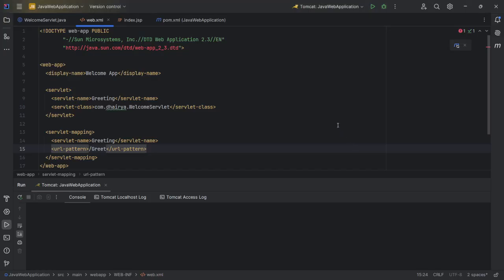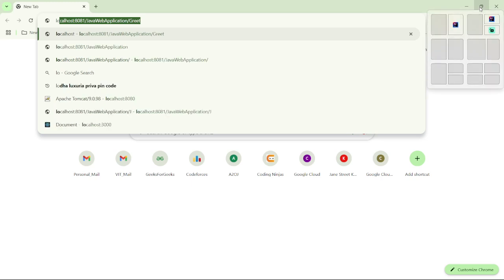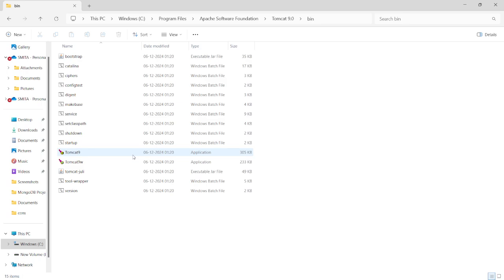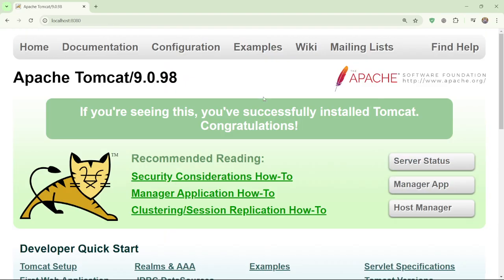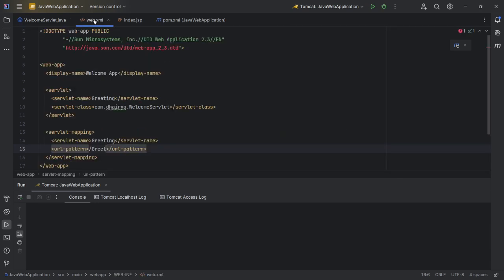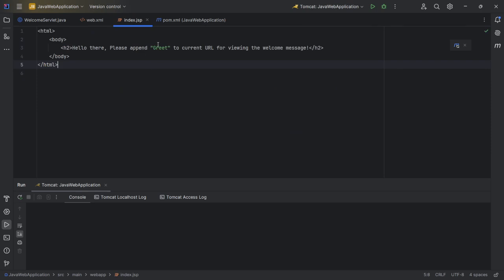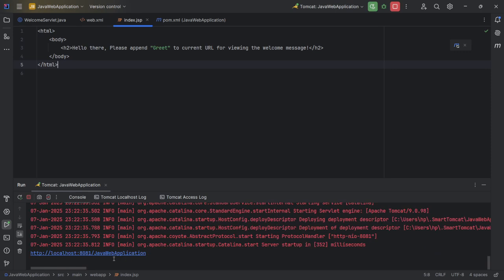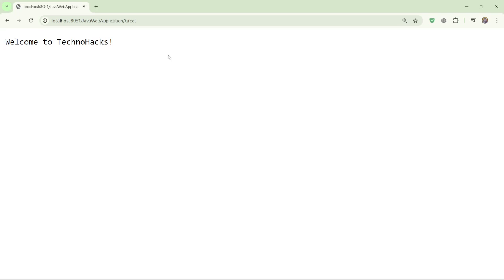Creating a Simple Java Web Application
Setting Apache Tomcat Web Server which uses Java Servlet that responds with "Welcome to TechnoHacks!".